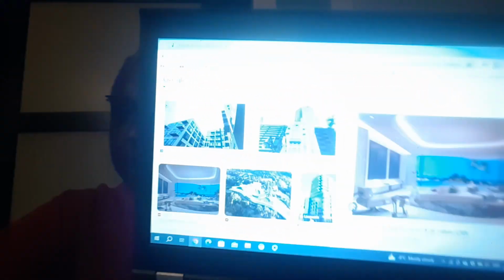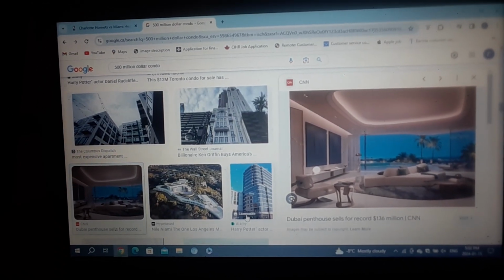Part 2 Xanus project